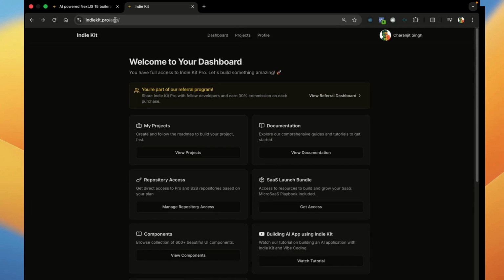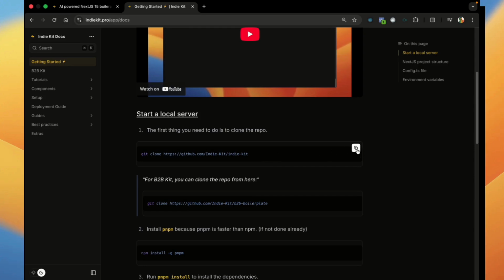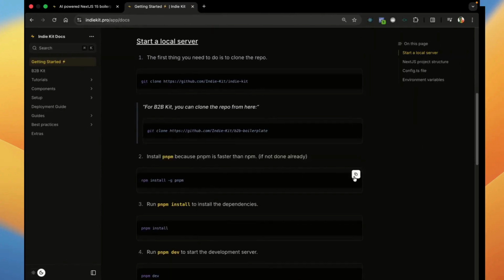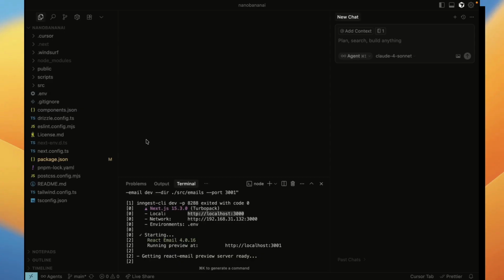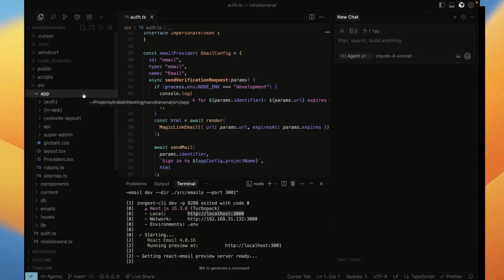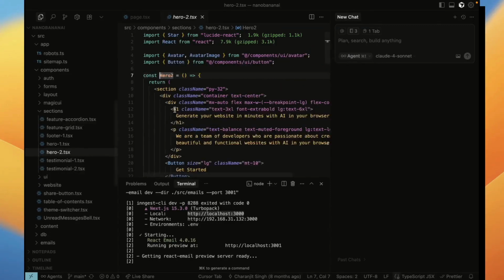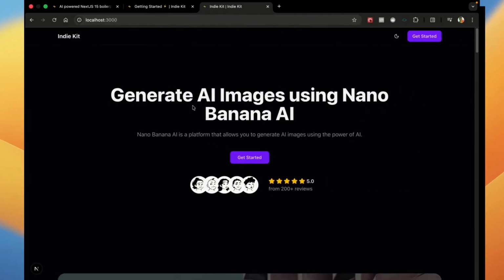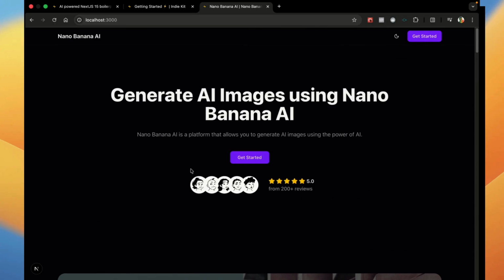Getting Started with Indie Kit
How to get started with Indie Kit - Best NextJs Boilerplate to build your SaaS in days!